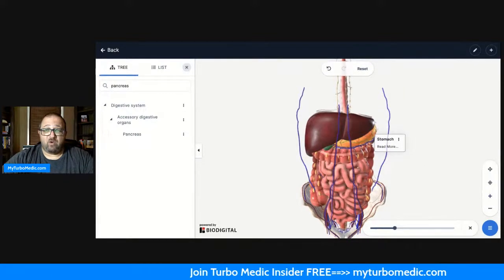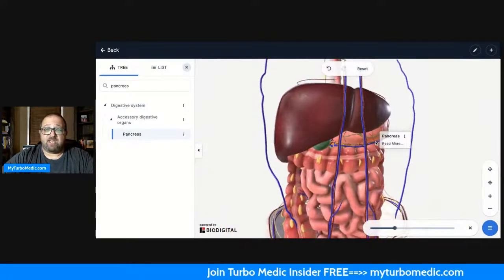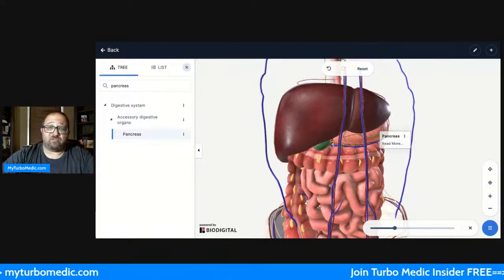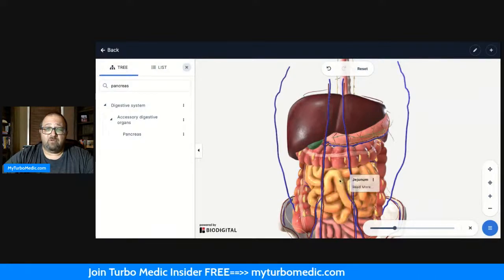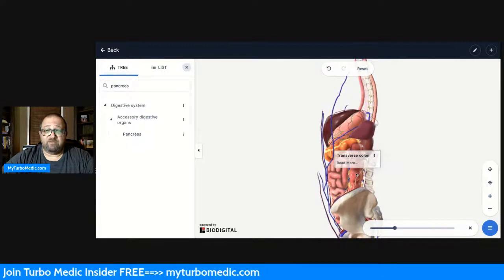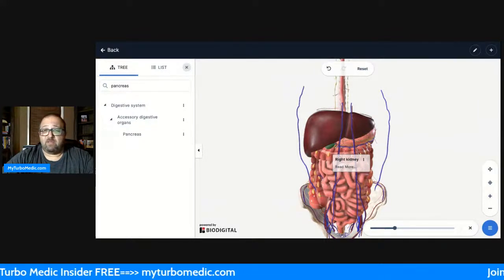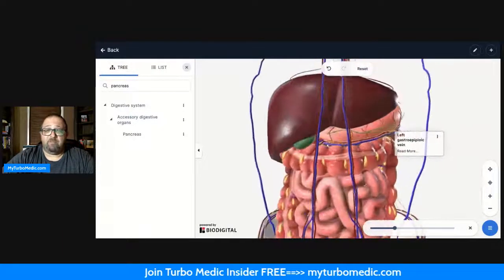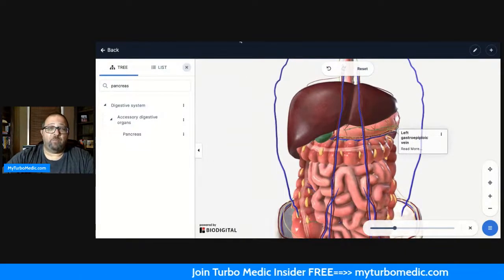Understanding The Abdominal Quadrants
The #1 thing you need to remember to always get the organs within the abdominal quadrants correct.

This will help you on exams, during your assessments and with your documentation

Join me for more tips and resources by claiming your free membership at Turbo Medic